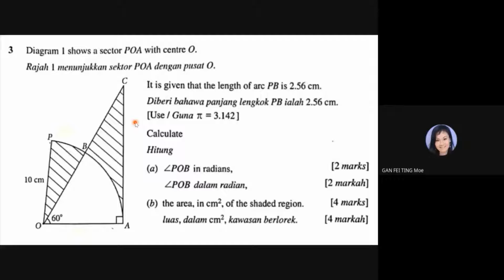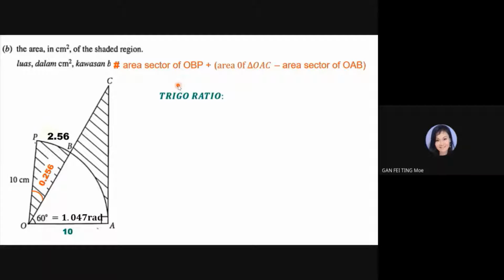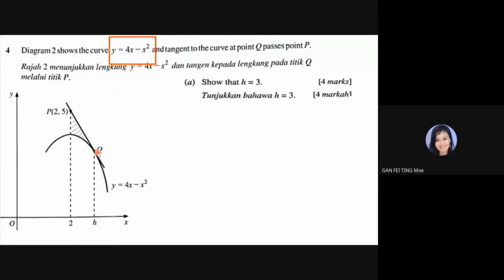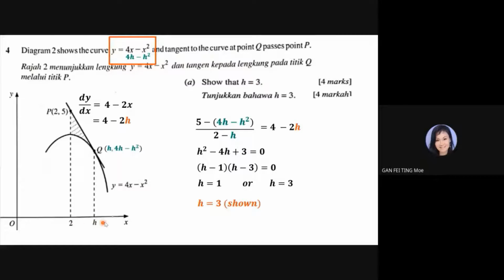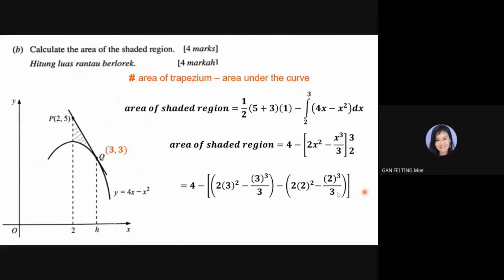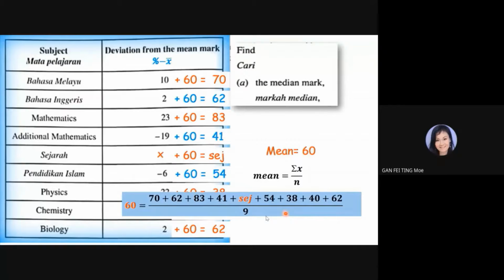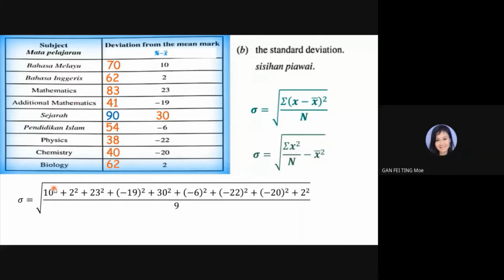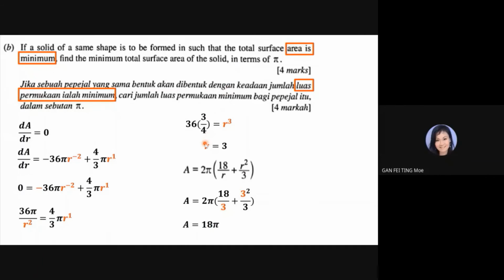Add maths Exam Answering Workshop part 4